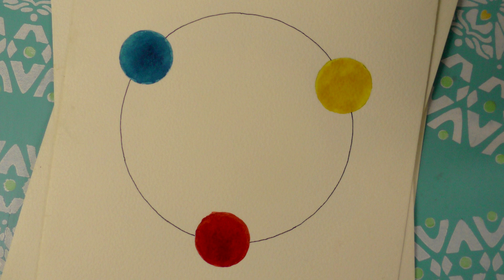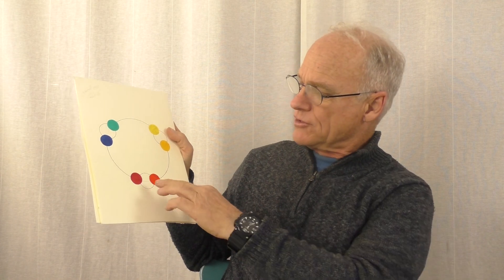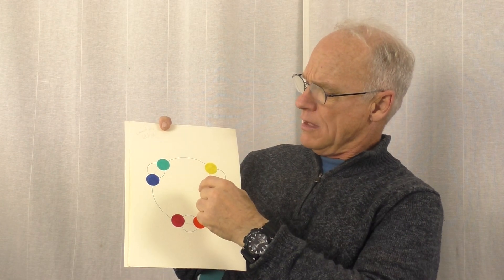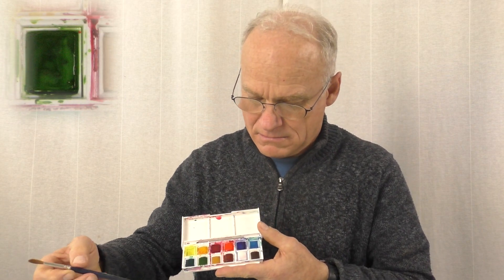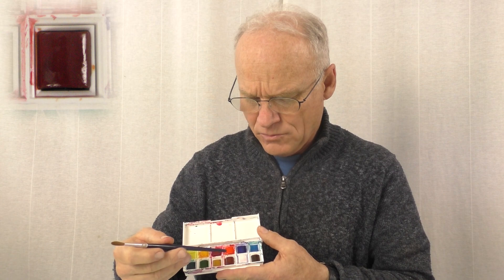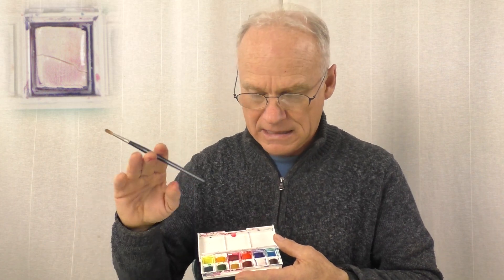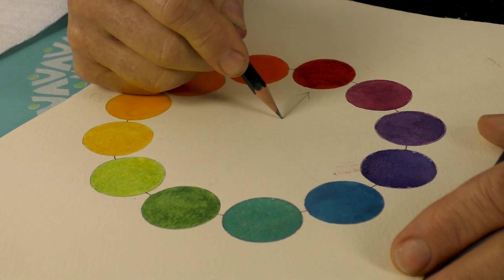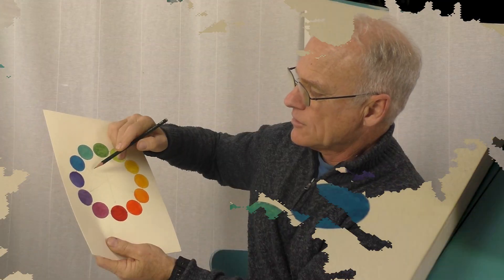Watercolors: The Color Wheel (Part 2)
A continuation to Watercolors: The Color Wheel (Part 1). Learn more about the color wheel and making gradients between the colors.